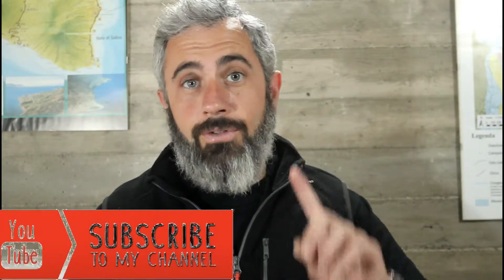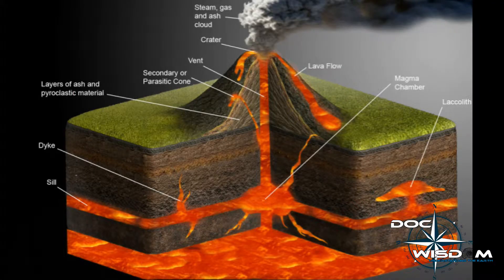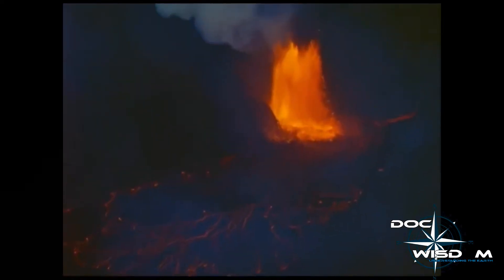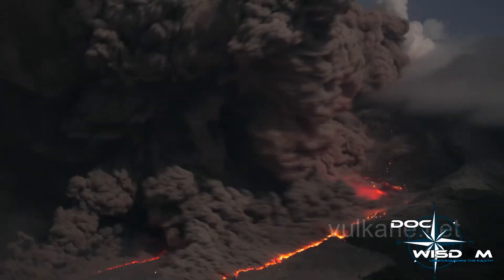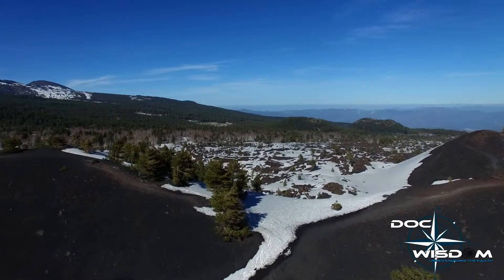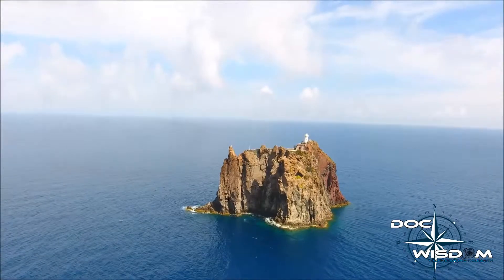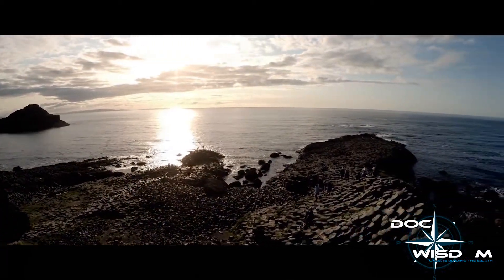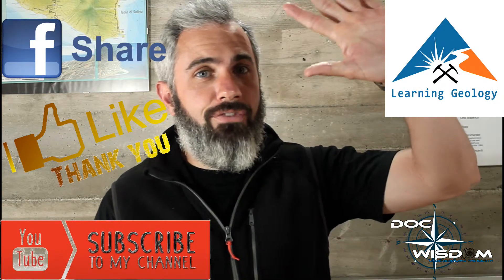Ep. 4 Volcanic Neck and Columnar Basalts. feat Learning Geology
In This episode in collaboration with our partner "Learning Geology" we will explore some Volcanic Neck and Columnar Basalts around the world, and in a peculiar case in Sicily (Italy)